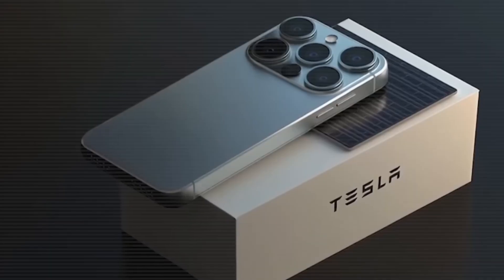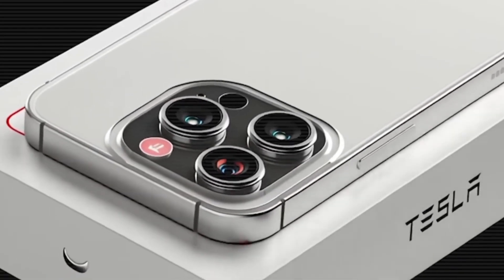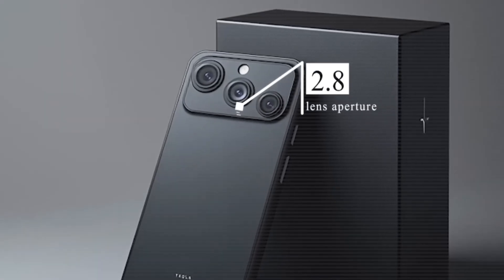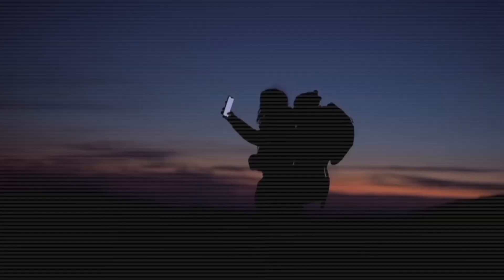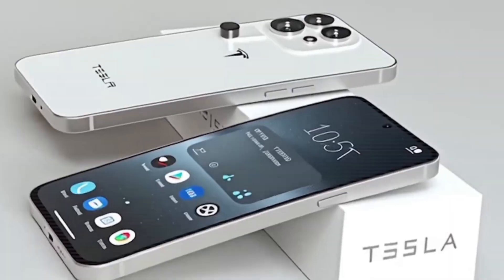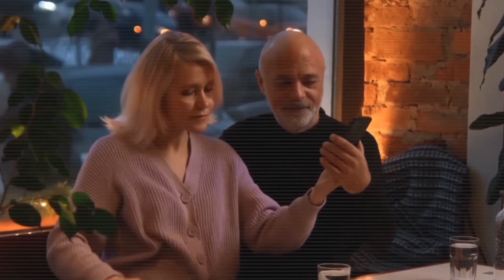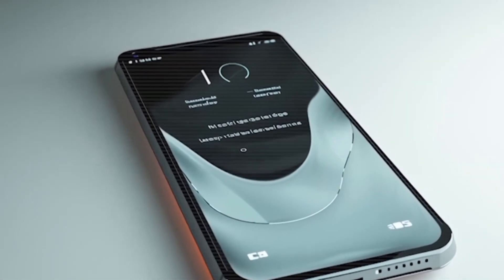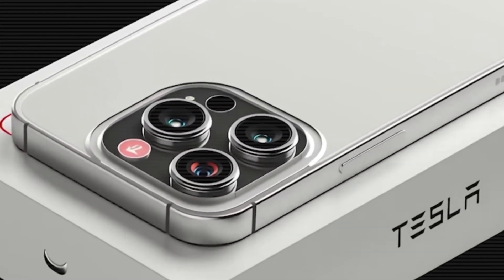Tesla Pi Starlink Phone 2026– Elon Musk just change everything! Game Over iPhone? Tesla Phone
Elon Musk is ready to disrupt the mobile industry with the Tesla Starlink Pi Phone 2026.
Priced at just $199, this futuristic smartphone could become a true competitor to Apple and Samsung.

With a sleek design, diamond-shaped 108MP quad camera, and AI-powered photography, the Tesla Phone takes visuals to the next level. But the real breakthrough is its built-in Starlink micro antenna, delivering strong internet connectivity anywhere – even in low-signal or remote areas.

Powered by a 4.5 GHz Neural AI CPU, 12 cores, 35 teraflops GPU, 16GB RAM, and up to 1.5TB storage, it offers laptop-level performance in your pocket. Perfect for gaming, editing, and multitasking.

And thanks to Easy Connect and Voice-Sync, even seniors can link it to health monitors, TVs, or emergency calls with a single tap.

The Tesla Pi Phone isn’t just another smartphone – it’s a potential game-changer.